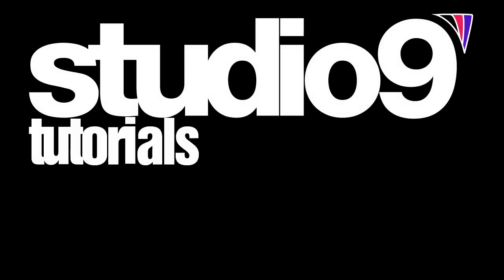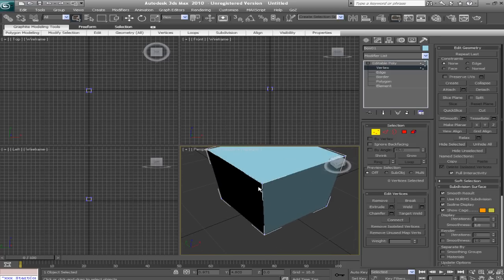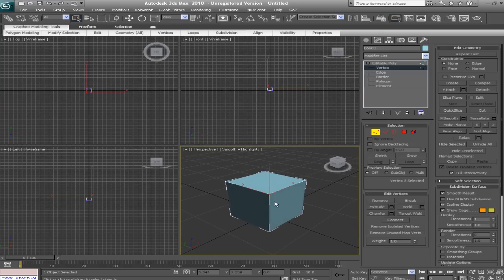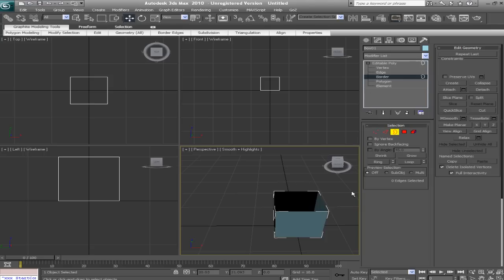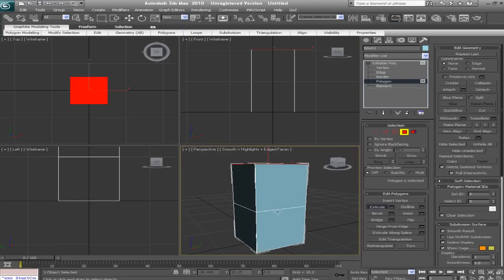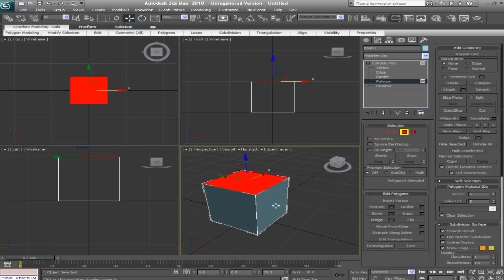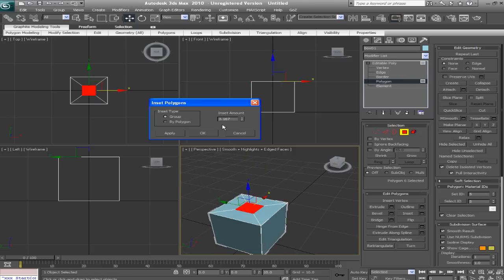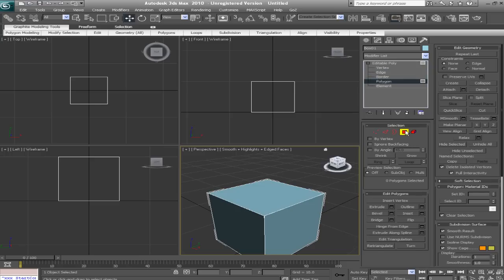S9 Tutorials: 3ds Max Box Modeling Overview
Studio9 will now be releasing tutorials.

This is a VERY basic tutorial that covers the most essential commands and tools for box modeling in 3ds max. If you get bored, stop watching.

There will be a tutorial on modeling an actual object or character soon, post comments for ideas on what it should be on.